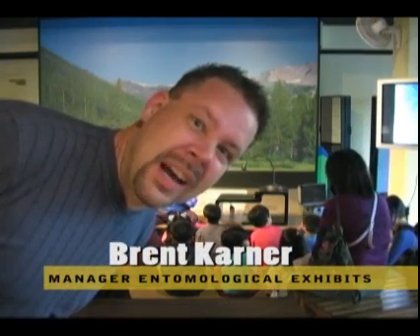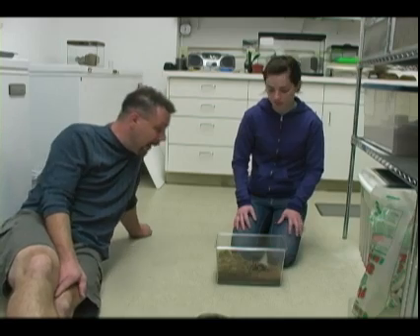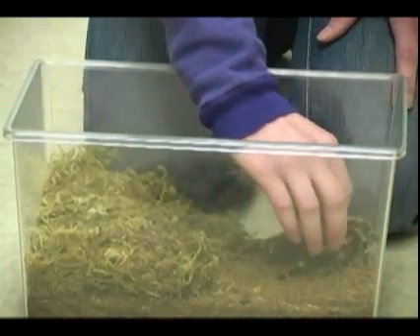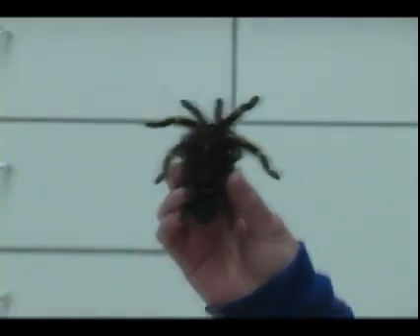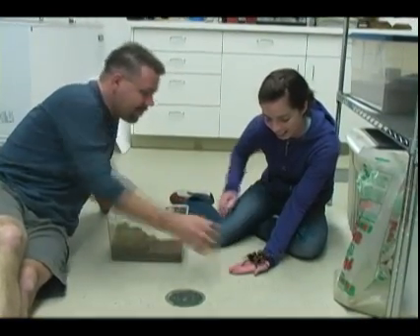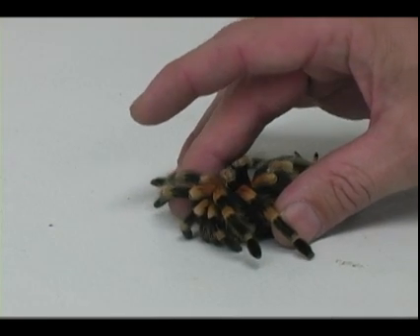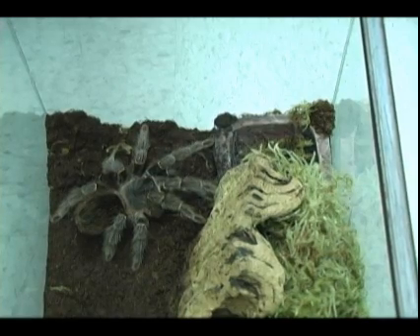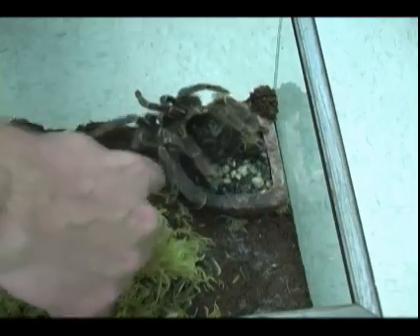spider handling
How to train tarantulas for live animal presentations